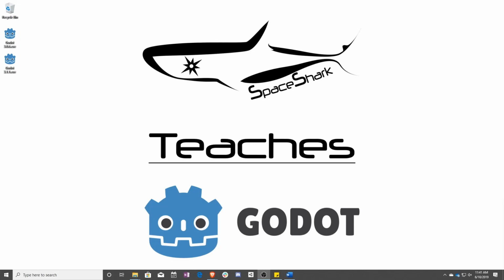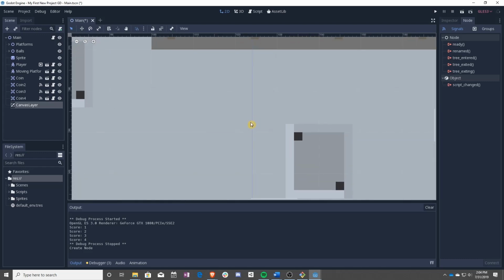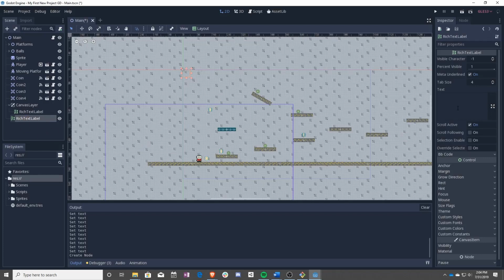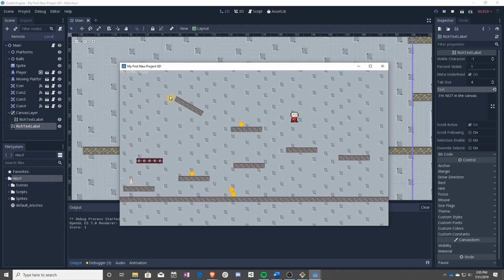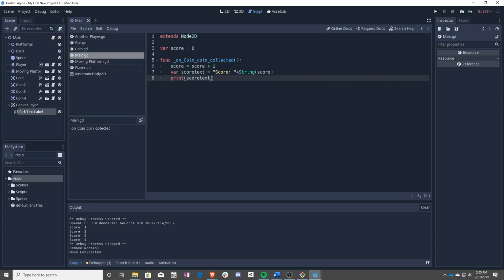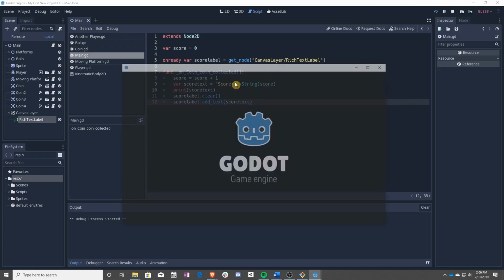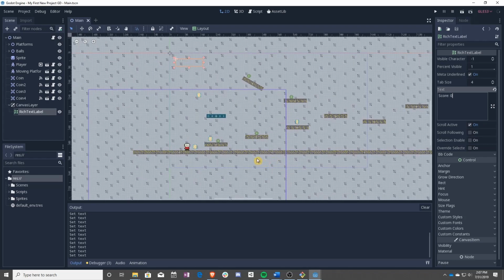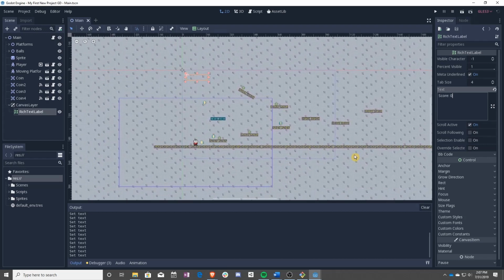Godot 3.1 GDScript - Lesson 24 - Making a User Interface UI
In this lesson we teach you how to create a user interface (UI) and show your player their score.